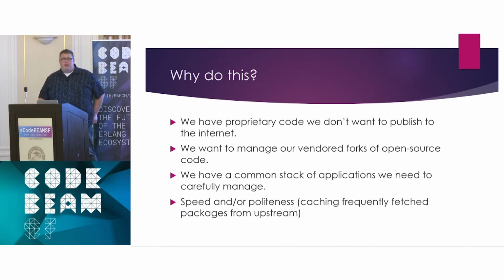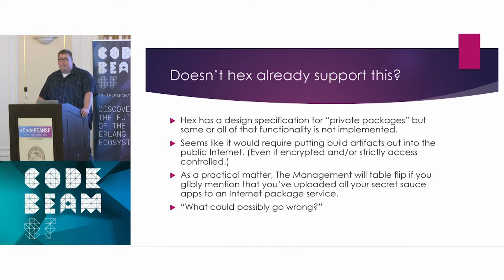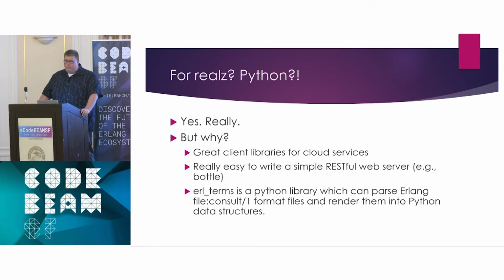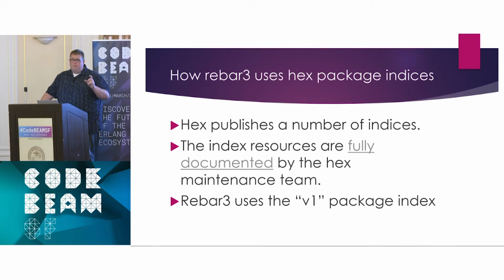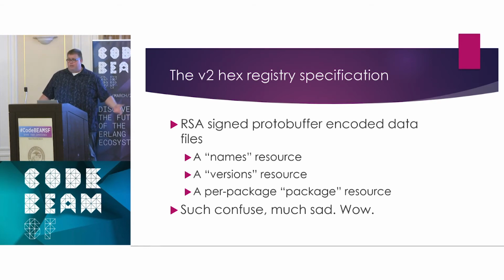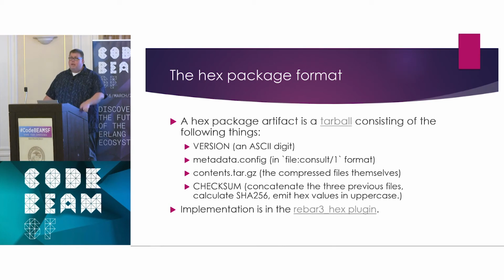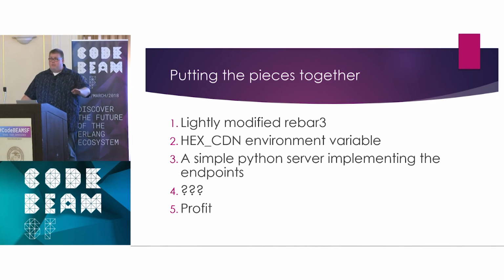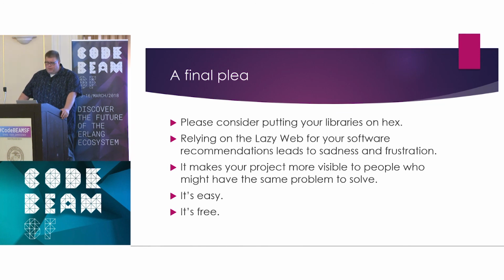Mark Allen - Spells, Hexes, and Charms Running your Own Private Package Service - Code BEAM SF 2018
The hex.pm service is a fantastic tool and fills a huge need in the Elixir and Erlang community. But what if you wanted to run your own private package service behind your own firewall? This talk explores what it takes to get up and running a hex-like service both from the server and client sides. In doing so, will allow the same convenient methods to deploy your private code as you use to pull open source code into your projects.